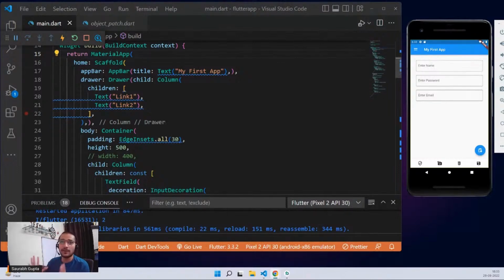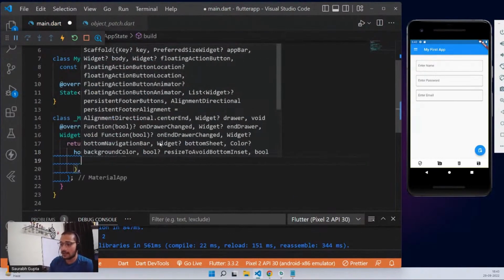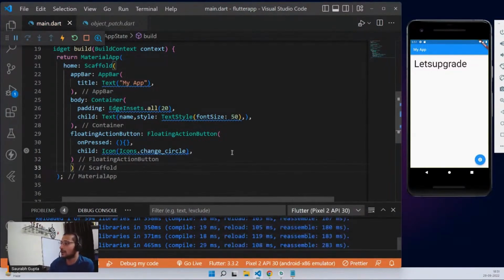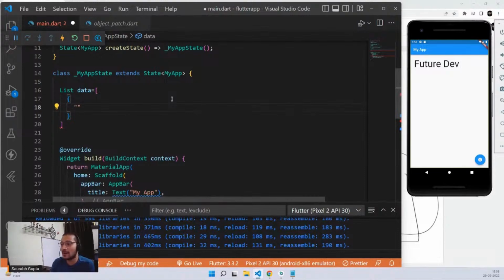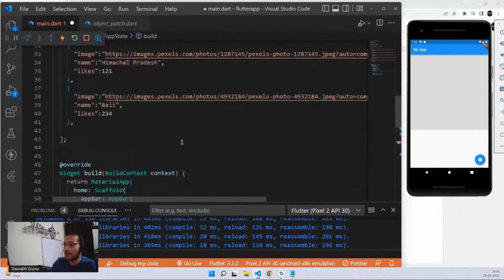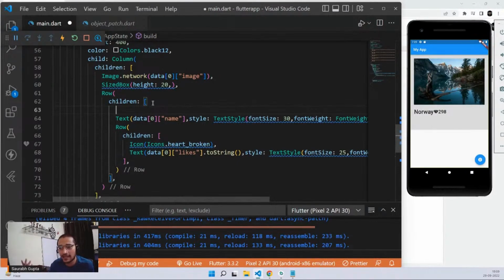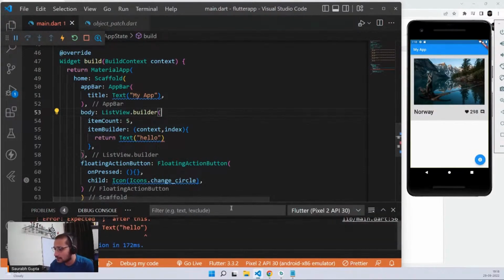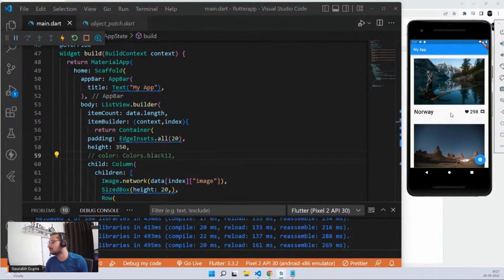Day 4 | Flutter States and Events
Flutter Zero to Hero (5 Days) in collaboration with the Google Developer Group MAD Mumbai, National Skill Development Corporation, ITM Group of Institutions, and LetsUpgrade🤩

Certificate    📜    →   htps://luc.to/fltfeb24onelinkd4

Join us for FREE Workshop on Navigating the Transition from Cognizant to Instamart at Swiggy on 29th Feb at 6:30 pm IST